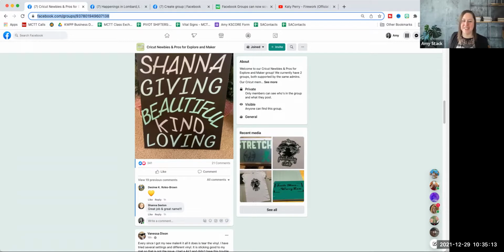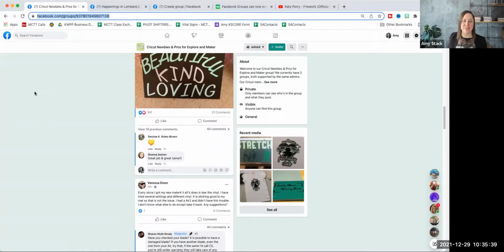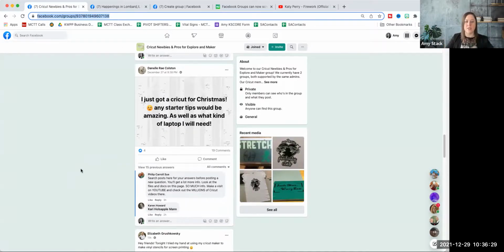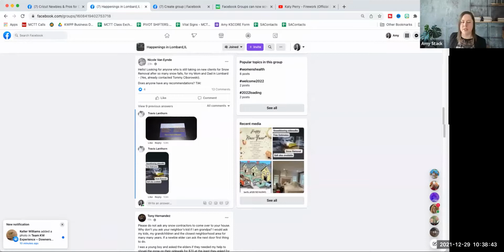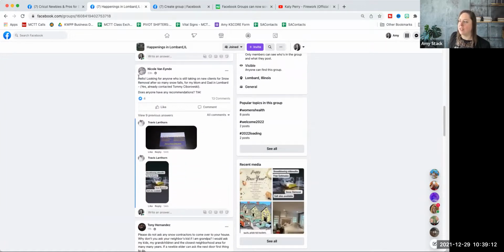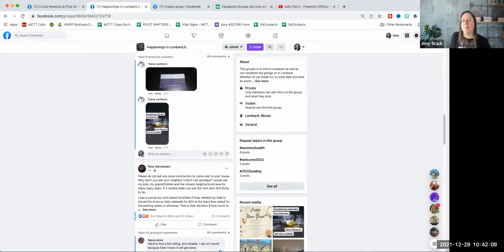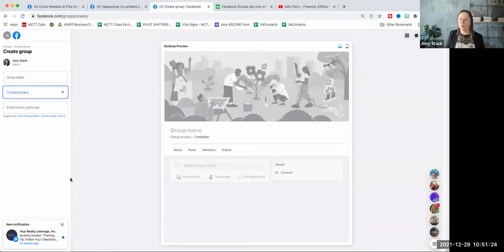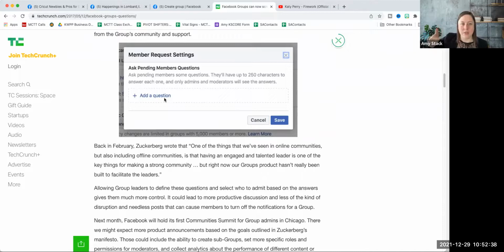Using Facebook Groups for Purposeful Prospecting in your Real Estate Business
In this 30 minute class we will talk about the potential in Facebook groups for growing your business and serving the community. We will cover tips for engagement in groups you belong to and strategies for building your own group.

▼BOOKS I LOVE ❤️:
1000 Little Things